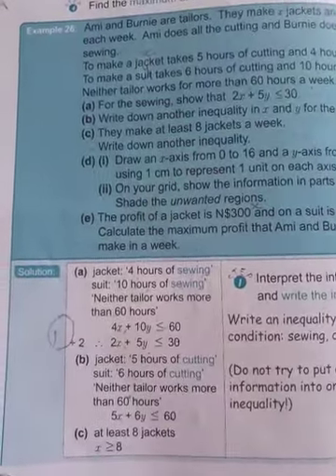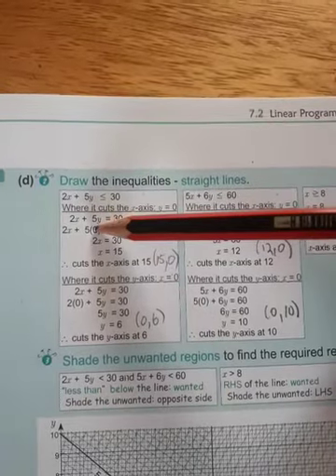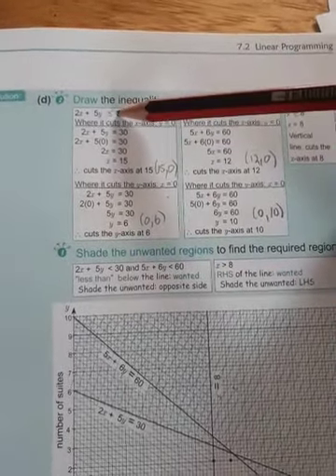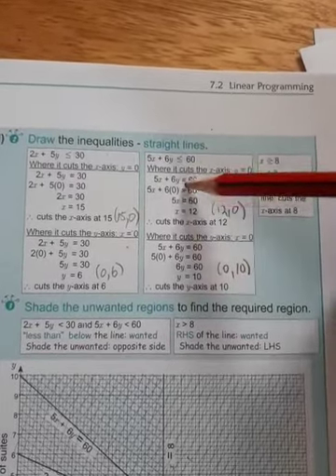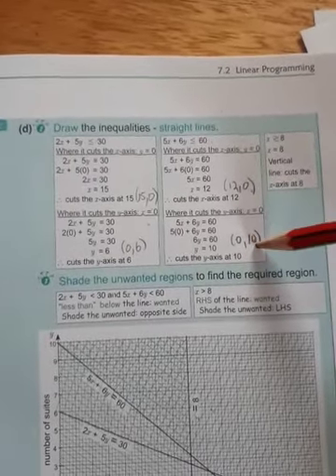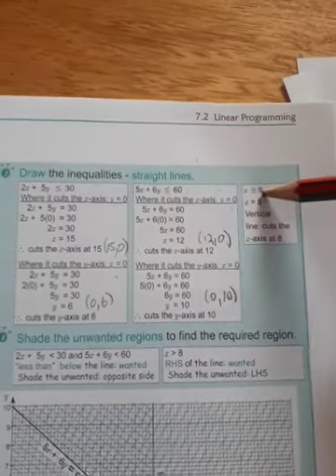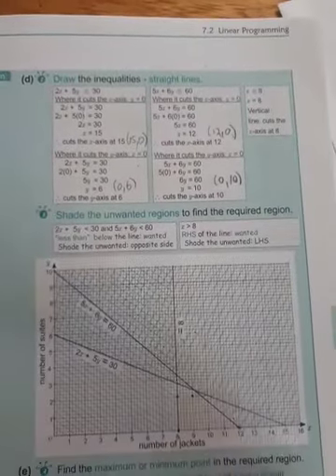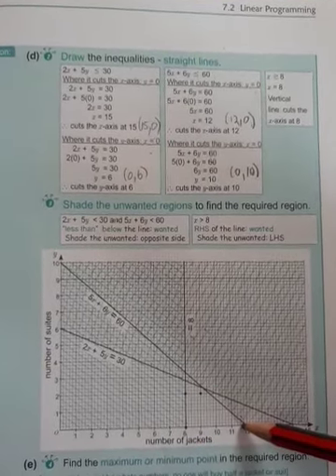Word problems involving inequalities Part 1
Find maximum profit for practical problems
Find maximum profit with inequalities
Find minimum and maximum values
Linear programming word problems
Solve word problems in linear programming